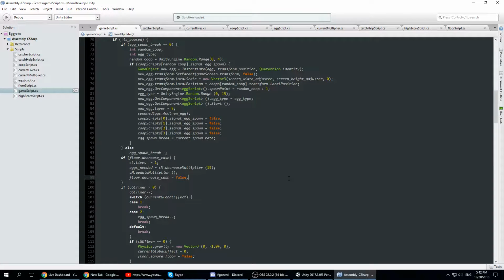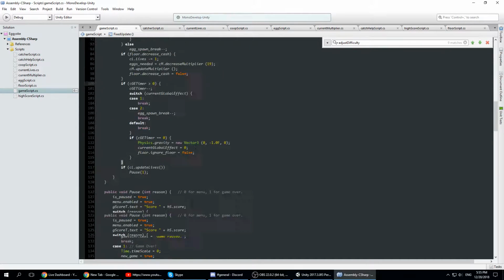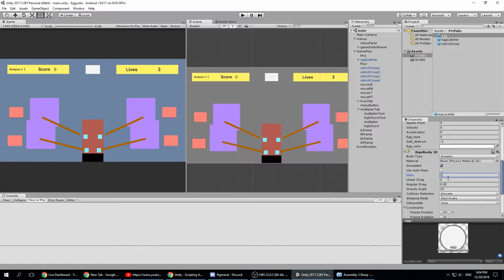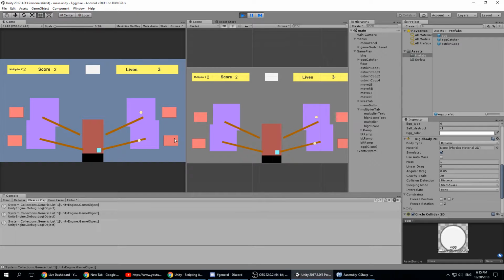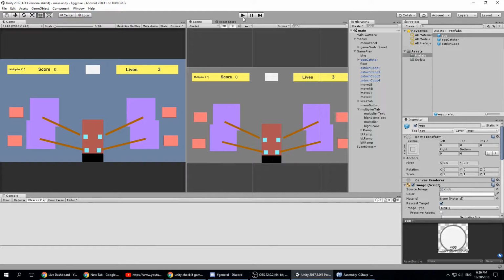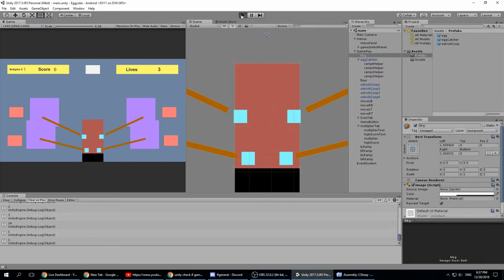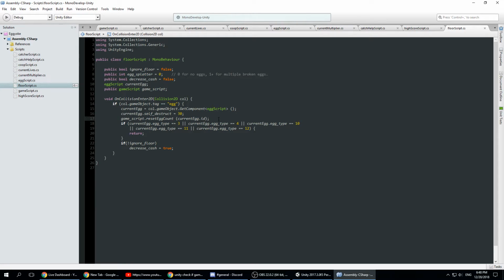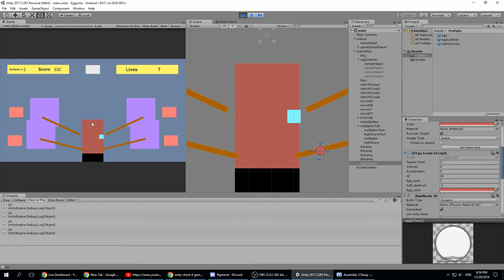Unity - Making a very simple game. (Part 13)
A lot of debugging happened this episode.